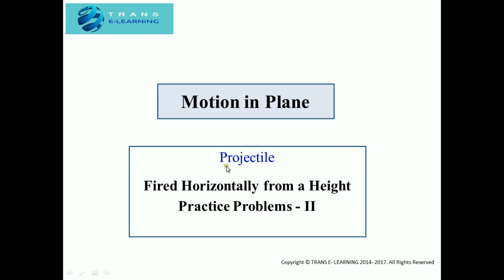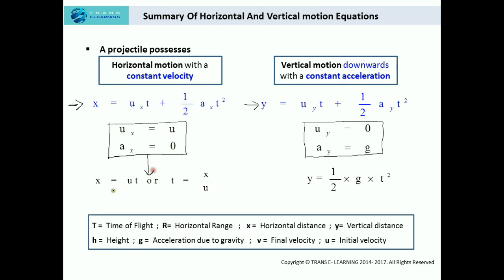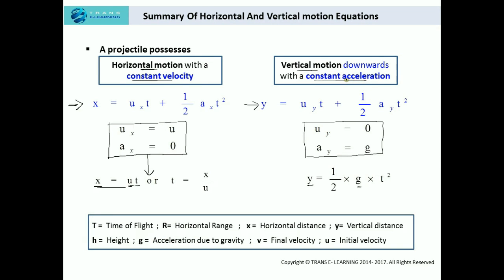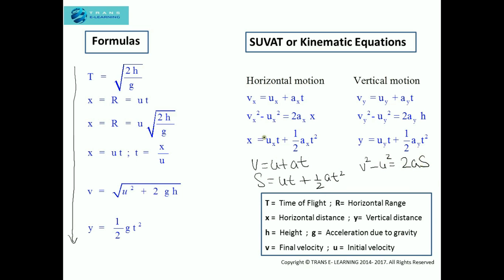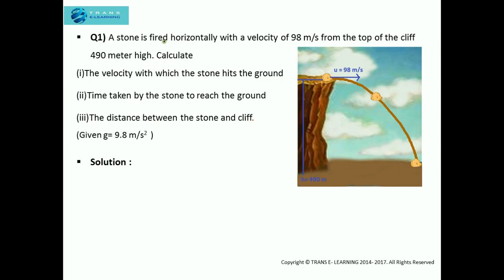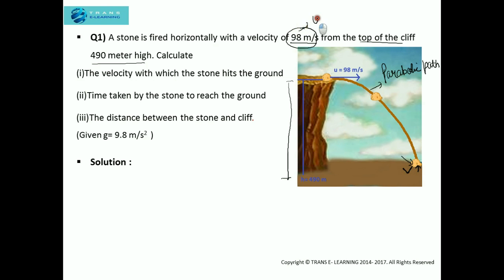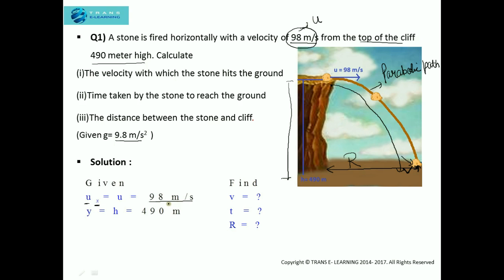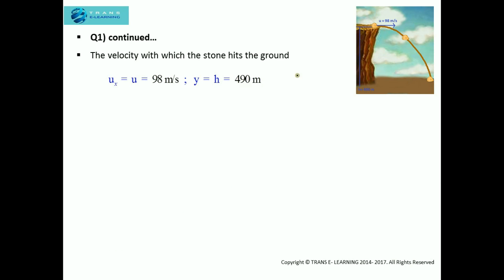PROJECTILE MOTION - Projectile Fired horizontally Part -II (How to solve problems)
In this video, at first, Summary of Horizontal and Vertical motion equations , Formulas related to projectile fired from height and SUVAT or kinamatic equations used for solving problems are explained, then a numerical problem based on projectile fired from height is discussed with detail explanation of concepts, wherever required.

Question : A stone is fired horizontally with a velocity of 98 m/s from the top of the cliff 490 meter high. Calculate
(a) The velocity with which the stone hits the ground
(b) Time taken by the stone to reach the ground
(c) The distance between the stone and cliff.(Given g= 9.8 m/s2)

Solution:
Given : ux= u = 98 m/s , y=h= 490 m   Find : v,t, R

v2 – u2 = 2aS   ,  v2- u2 =2gh  , v2= u2+2gh
v =√u2+2gh  , (substituting values)  , v = √(98)2 +2×9.8 ×490
v= 138.75 ms-1

Using vertical motion equation of projectile : y = uyt +1/2 ayt2
uy = 0 ,  ay = g ,  , y = h
h= 1/2gt2 , 2h = gt2 , t2 = 2h/g , t = √2h/g (substituting values)
t = √2×490/9.8 , t= √100 , t= 10 s

Using Horizontal motion equation of Projectile : u = uxt +1/2 axt2
ux = u, ax = 0
x = ut +0, R = ut (substituting values)
R = 98×10 , R = 980 m